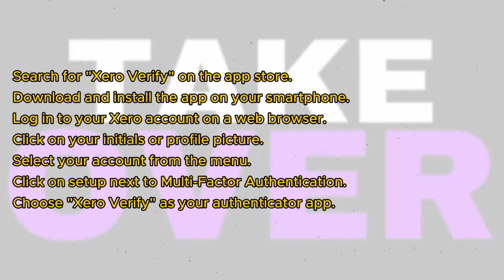HOW TO USE XERO VERIFY APP 2024! (1 MIN)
In this guide, we'll explore how to use the Xero Verify app, a secure authentication tool designed to enhance the security of your Xero account in 2024. Xero Verify adds an extra layer of protection by requiring you to confirm your identity through the app when logging in to your Xero account.